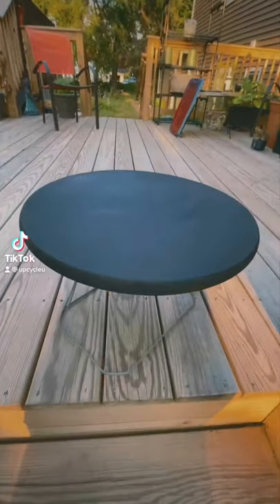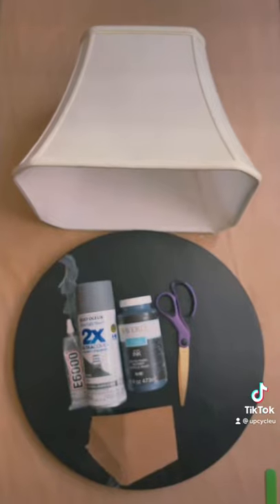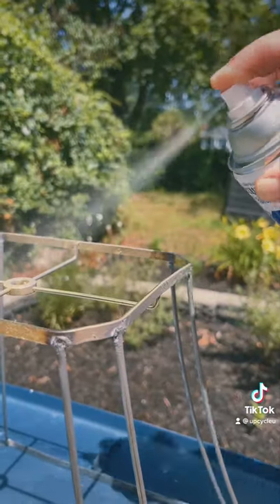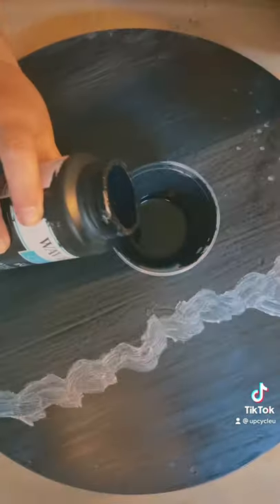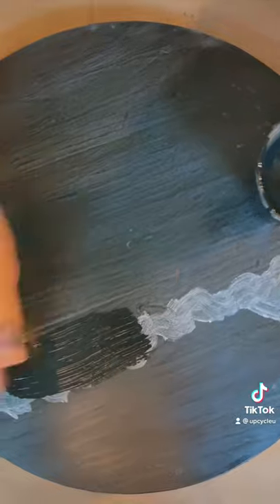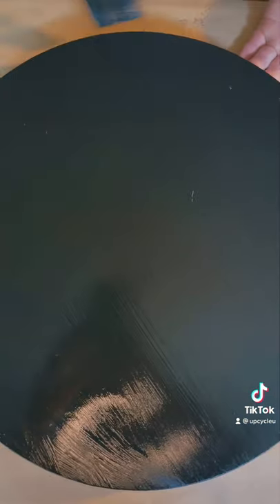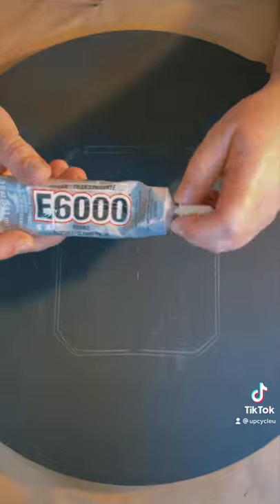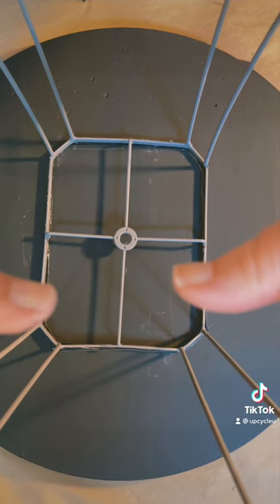Old Lampshade gets a New Life!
Hey Lisa from UpCycleU here, and here's today's easy upcycle! Today we've made a table out of a lampshade and a stand piece.